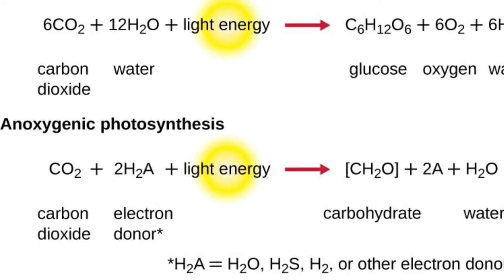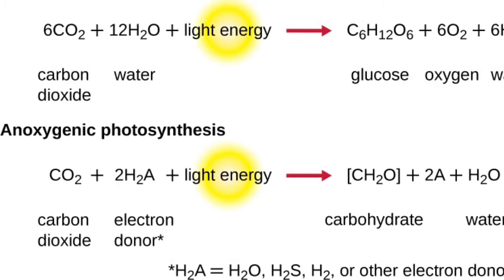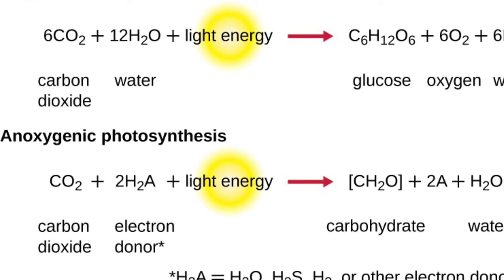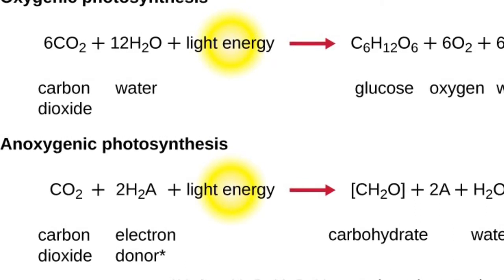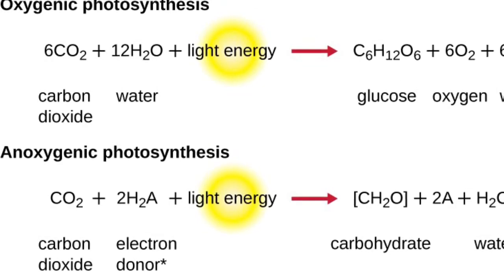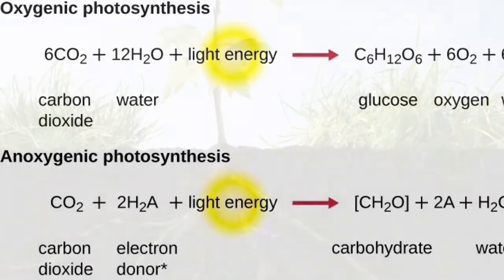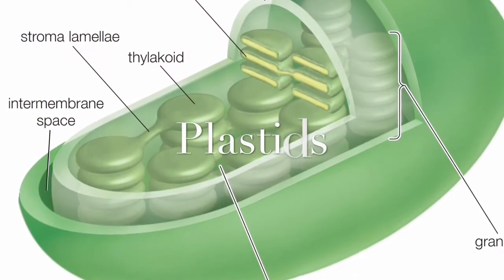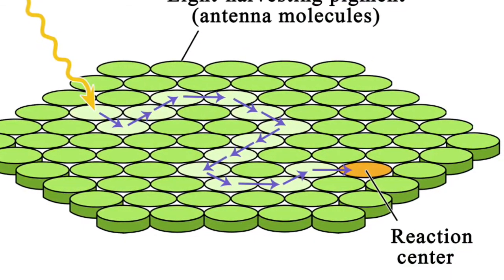Photosynthesis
Biology project